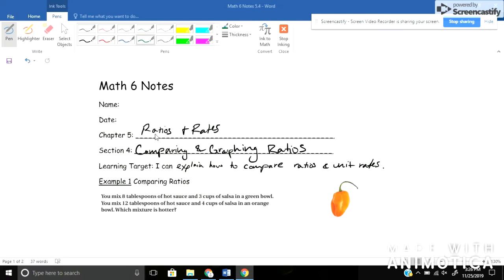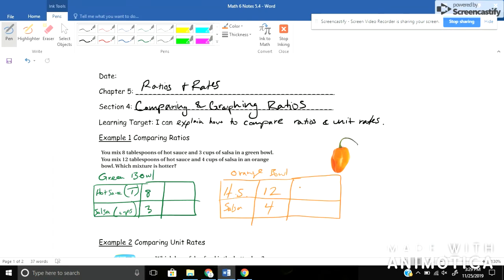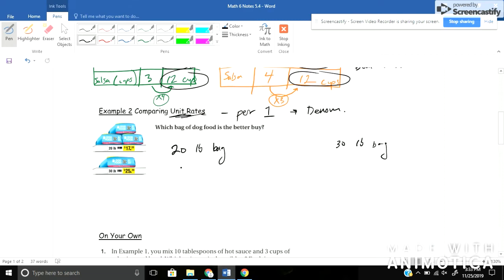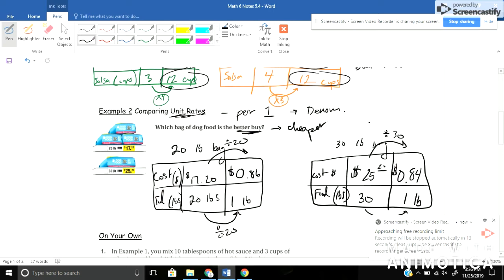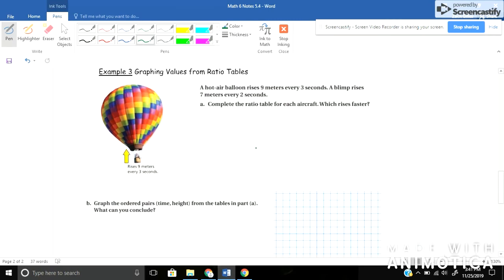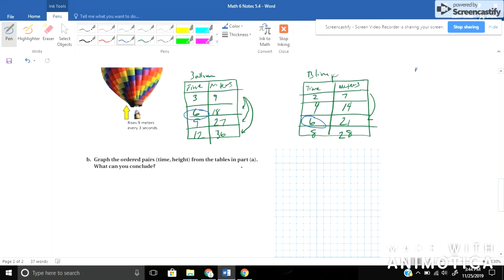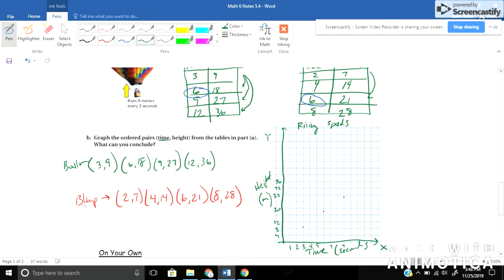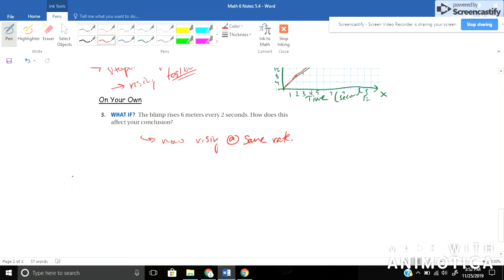Math 6 5.4 Comparing and Graphing Ratios